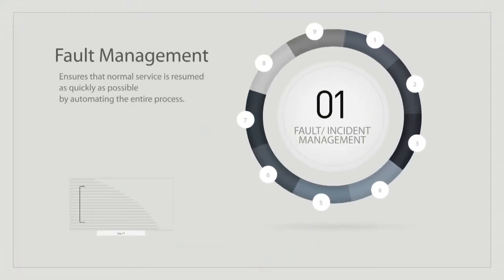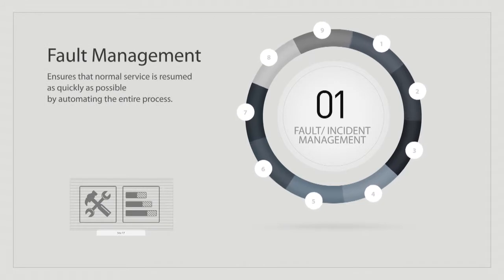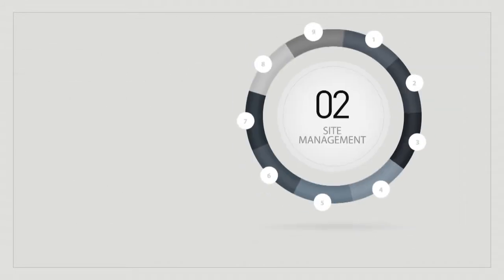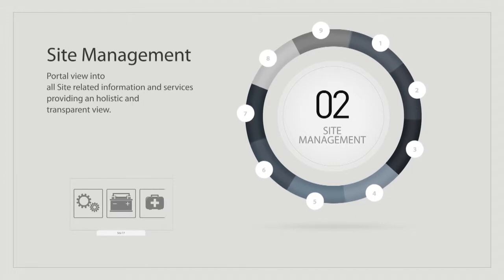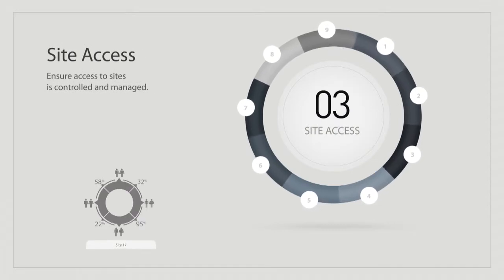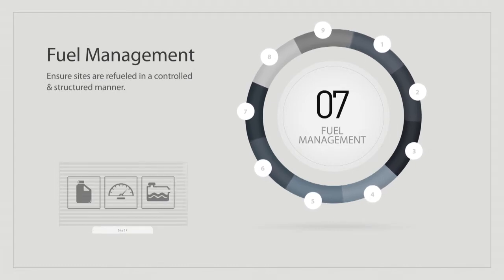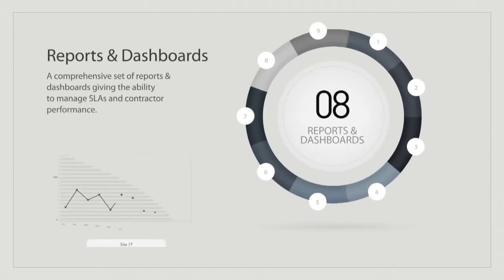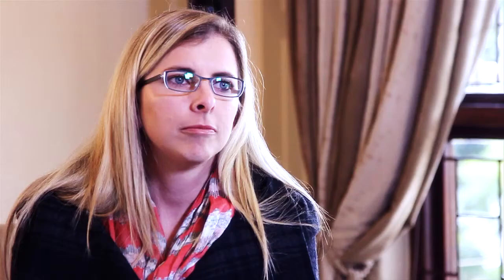Quintica - An ICT Company - Exhibitor at TowerXchange Meetup Africa 2013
Quintica moved into the Telecoms market in 2006. By using vital principles and best practice service management guidelines, Quintica developed a framework for holistic solutions.
1. Fault/Incident Management
2. Site Management
3. Site Access
4. Tenant Management
5. Project Management
6. Maintenance
7. Fuel Management
8. Reports and Dashboards
9. Site Assets

About -
The Quintica Group is based in the UK and has offices in USA, South Africa, Angola, Ghana, Nigeria, Kenya, Uganda, UAE. As a professional Service Management organisation we offer a range of Consulting products, Integrated BSM Solutions, Technology and outsourced Managed Services into the Telecommunication, Financial Services, Insurance and Resources industries.
We focus across the entire breadth of the business and while we address the important aspects of alignment of IT to Business Strategy, we assist with supplying services and solutions to help organisation use IT to TRANSFORM how they operate. As a BSM focused organisation, we are experts in the field of ITIL®, ISO/IEC20000, COBT® and eTOM and all our solutions are focused on bringing the structured benefit of these best practices and standards to our partners. BSM is not about having customers, it is all about building solid partnerships and walking the journey together, the Q-Journey!